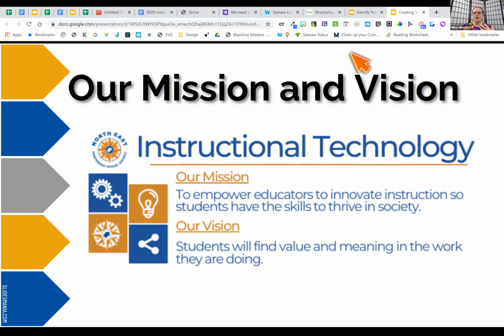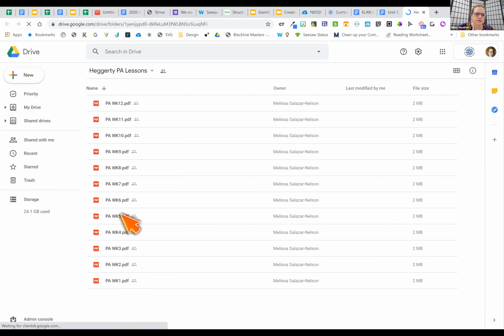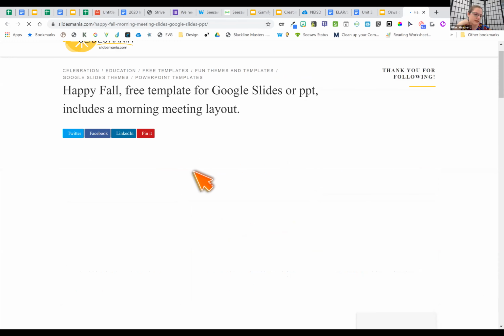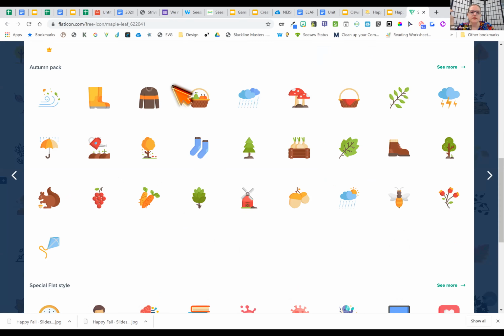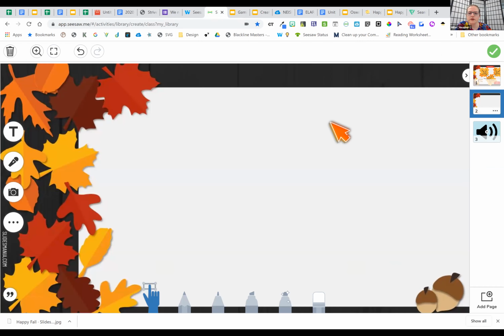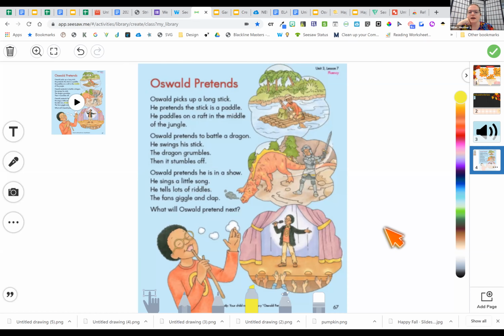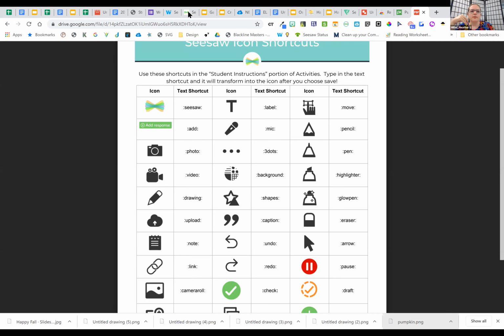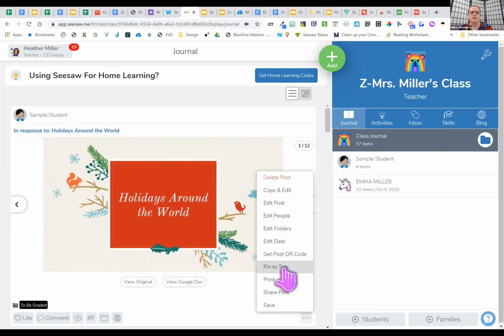Creating Seesaw Activities for Student Success